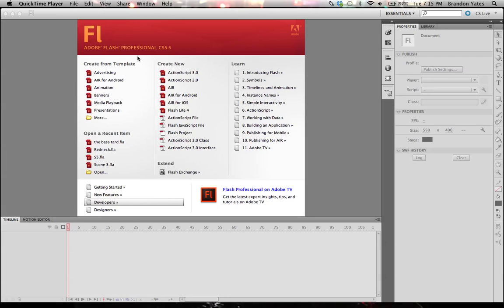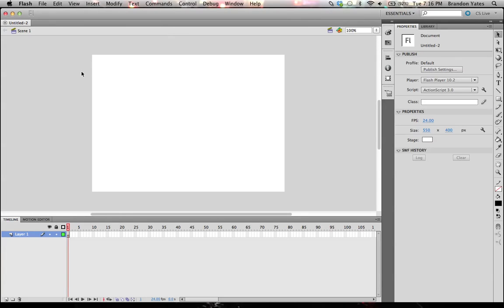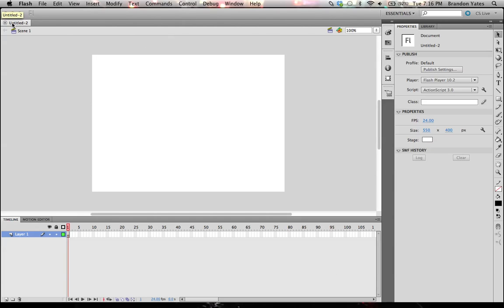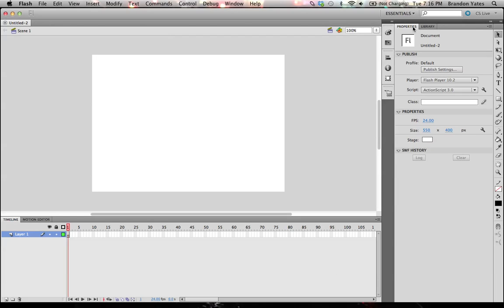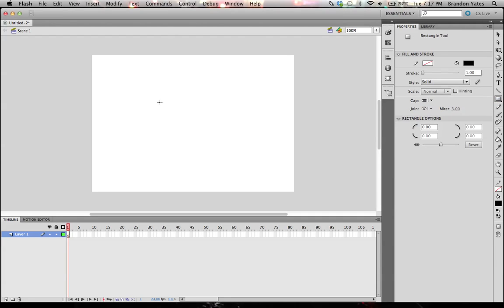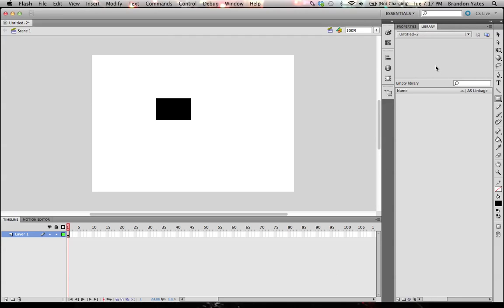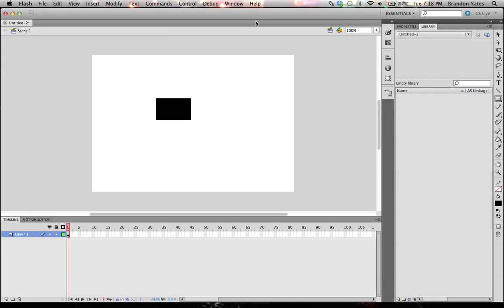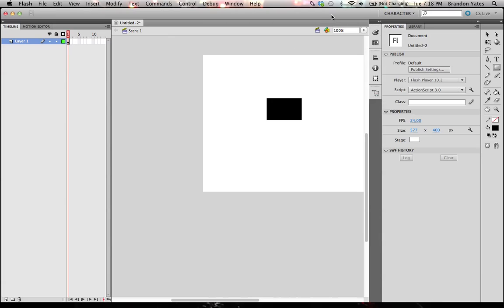Basic Understanding of Flash Interface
This is  a short introduction to Flashes interface.